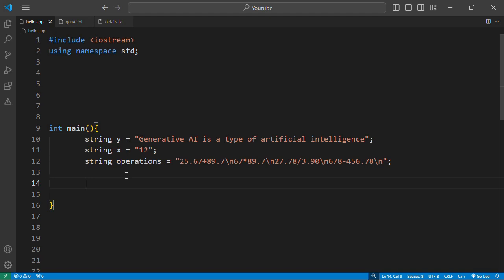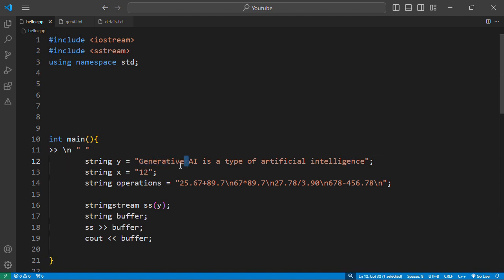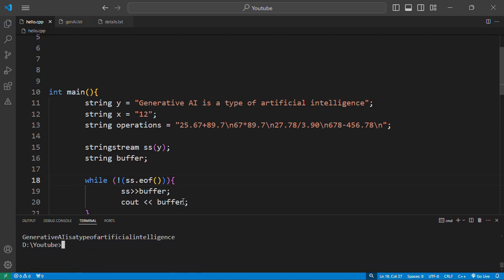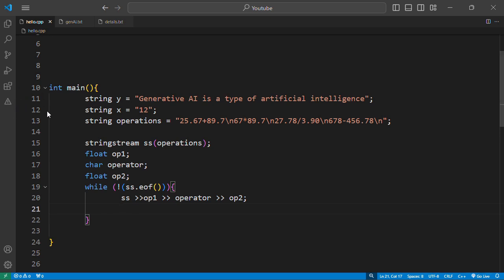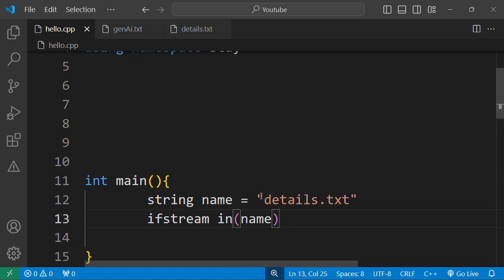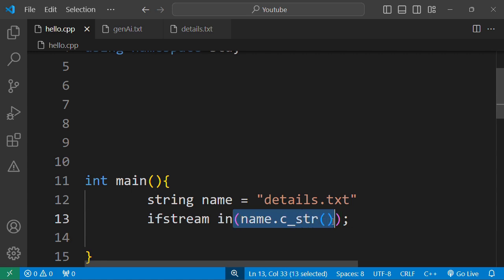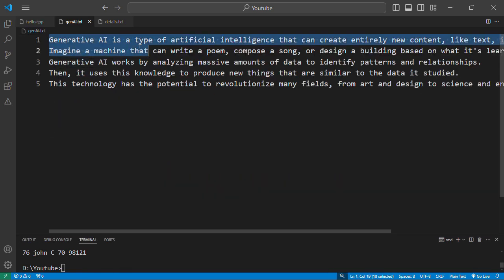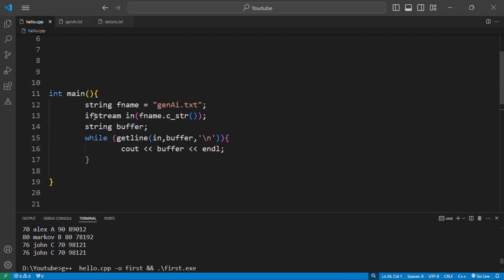String Tokenization in C++ using stringsteam (sstream)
String tokenization is the process of splitting a string into smaller parts, called tokens, based on specified delimiters. These tokens are useful for parsing and analyzing text data. In C++, tokenization is commonly performed using the sstream (string stream) library.